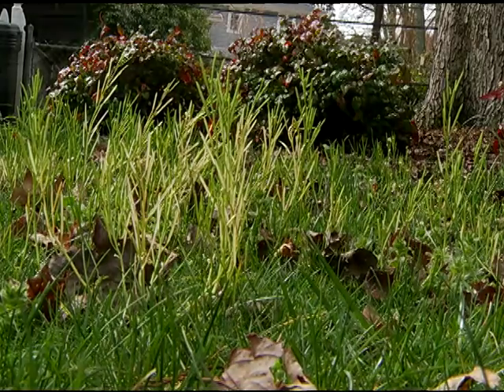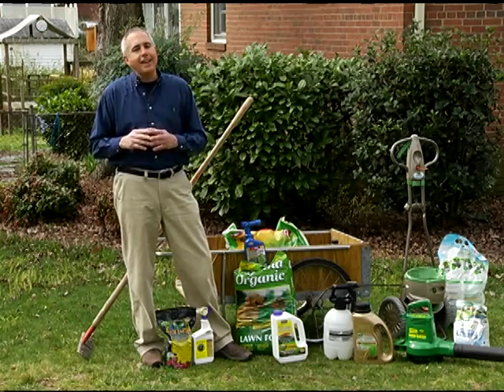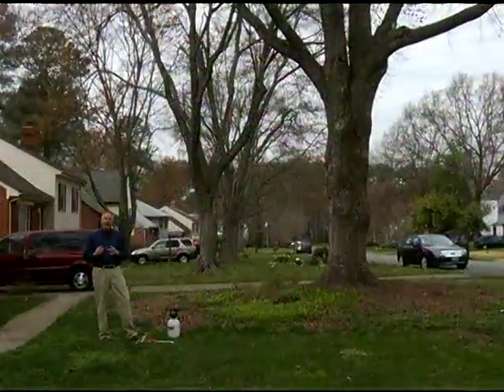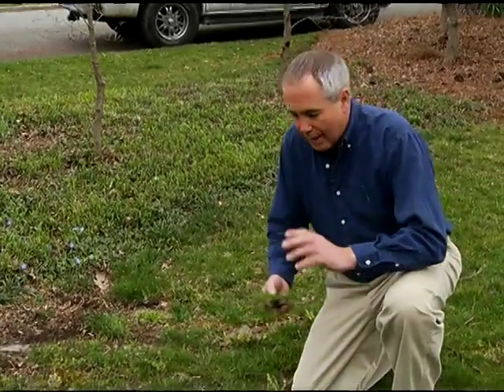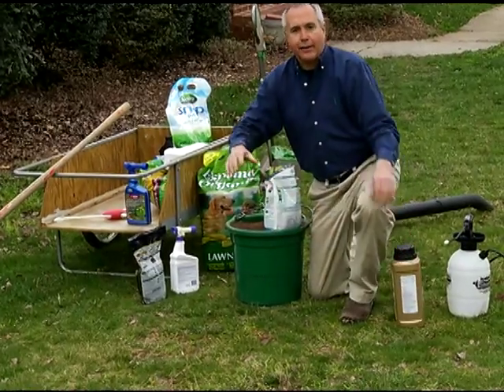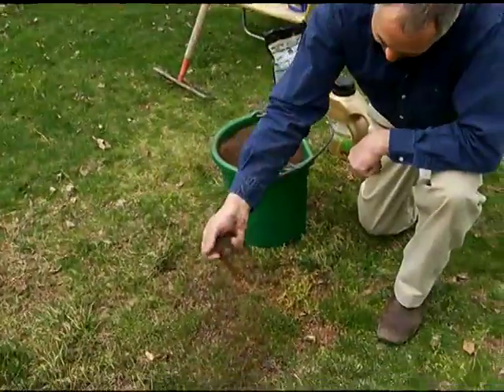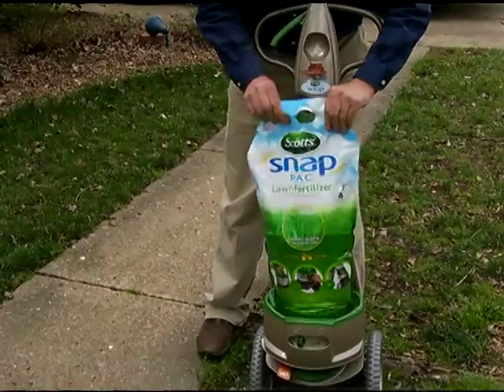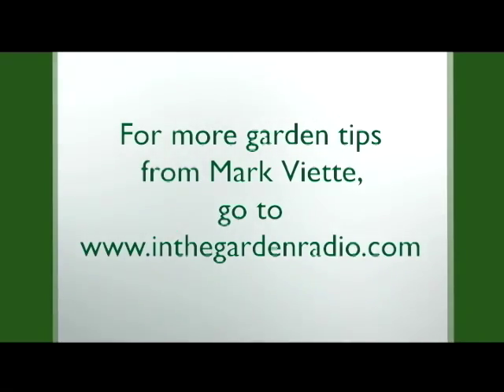Spring Lawn Care in Virginia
Mark Viette shares steps you can take to make your lawn the envy of the neighborhood. For more visit VaFarmBureau.org.